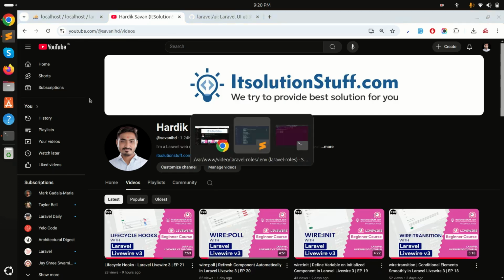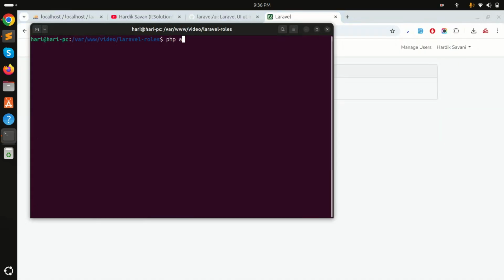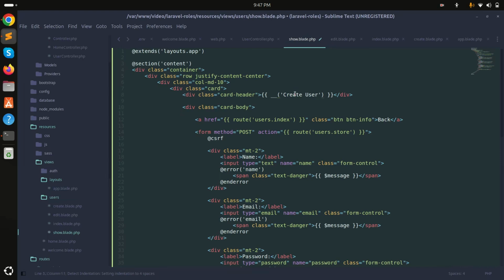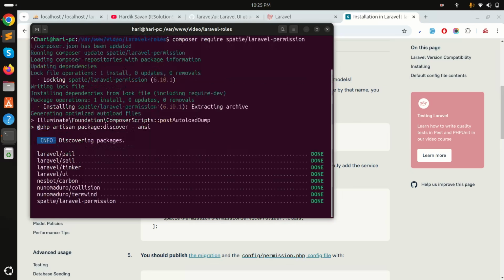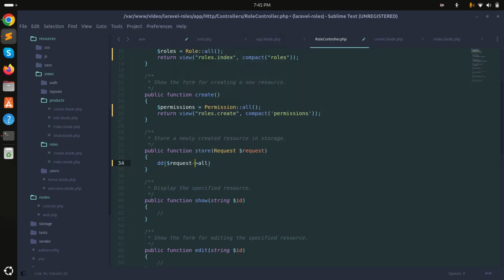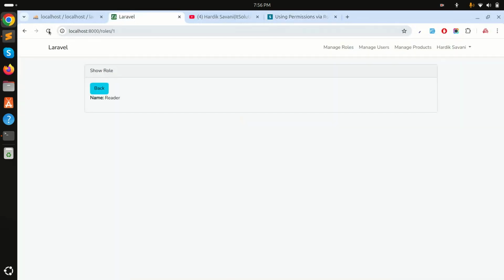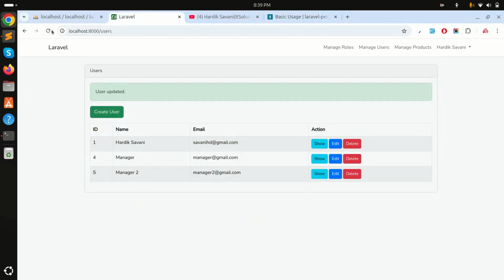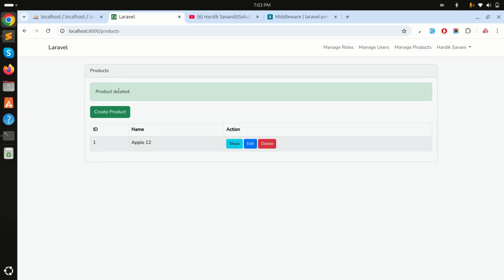Laravel User Roles and Permissions Management from Scratch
In this video, I will share with you user roles and permissions using spatie/laravel-permission package in laravel 11. you will create role and assign to users.